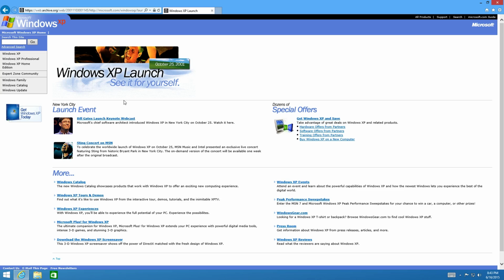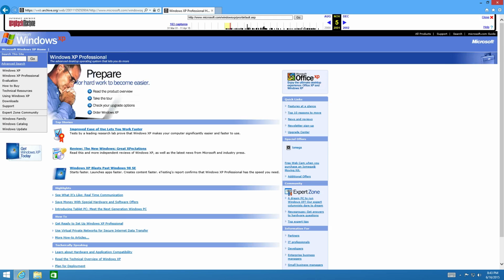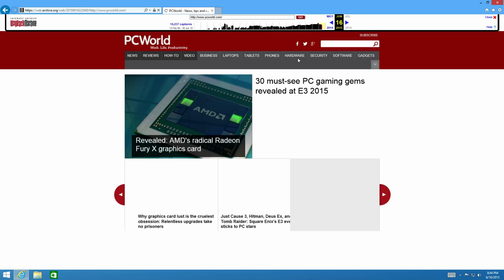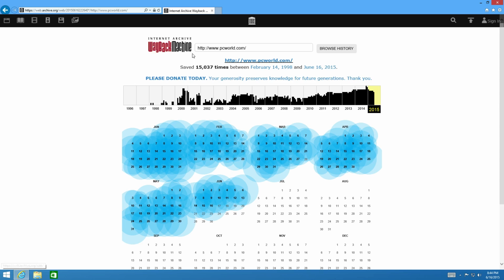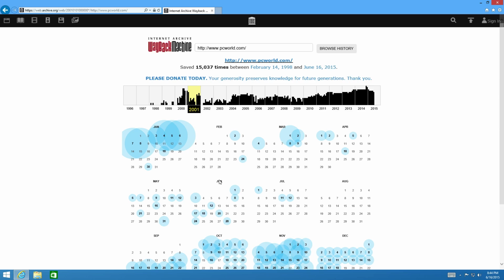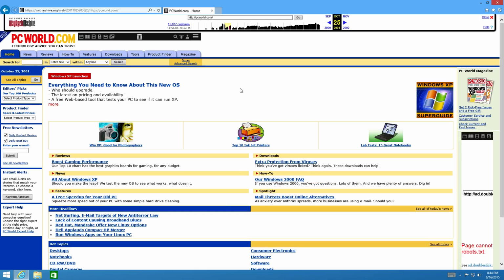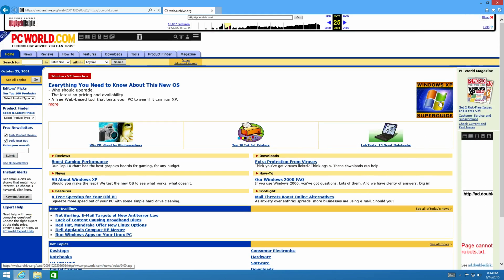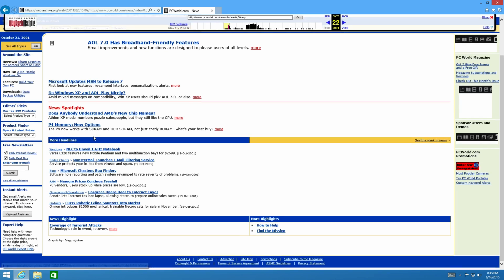Going Back in Time... Online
Ever want to view your favorite website back when they had a huge millstone or when something cool happened?  Well you can.